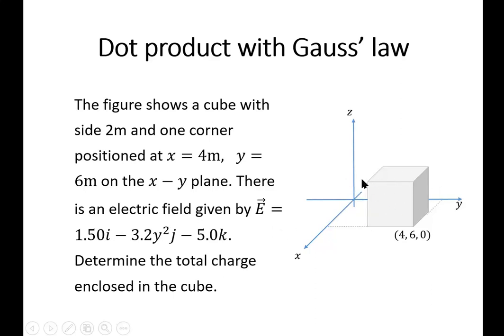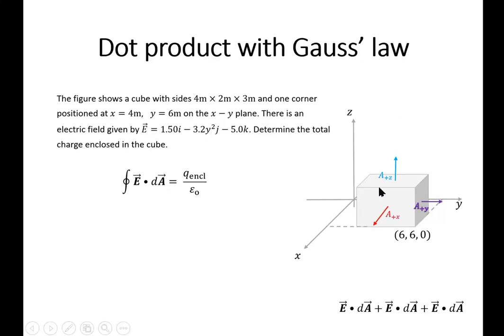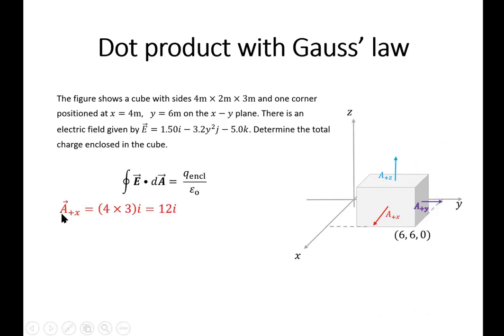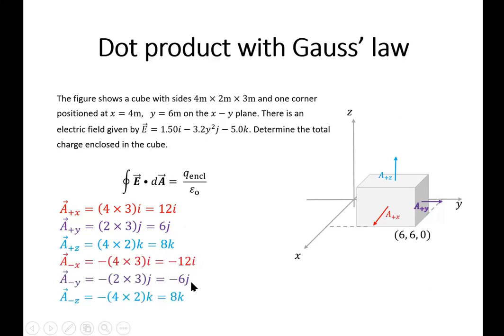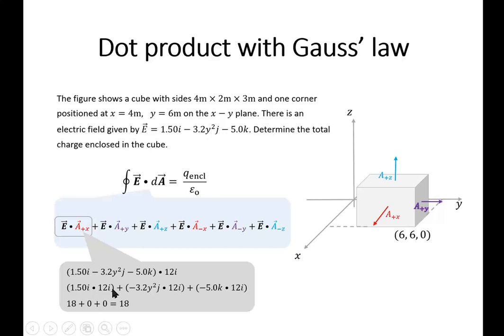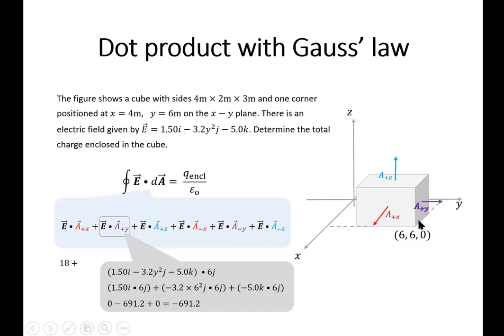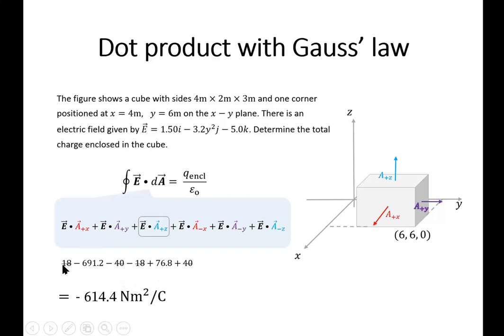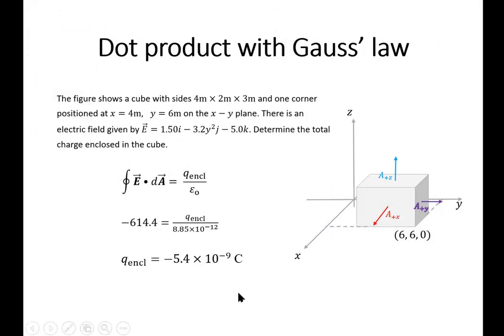1.3 Gauss law (dot product tutorials)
In this lesson we practise solving tasks involving Gauss' law and deepen our skills in handling dot products.